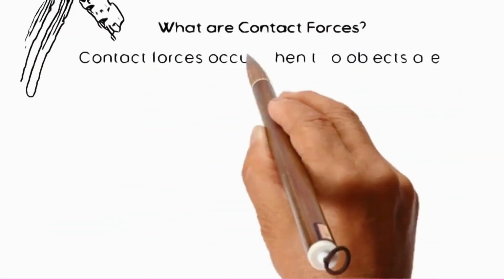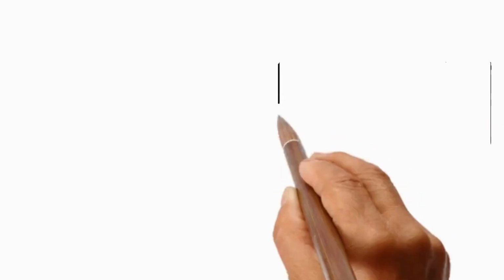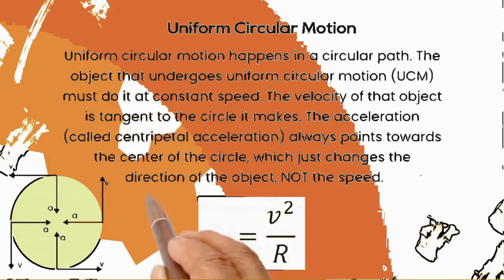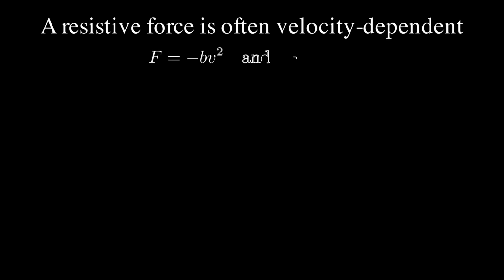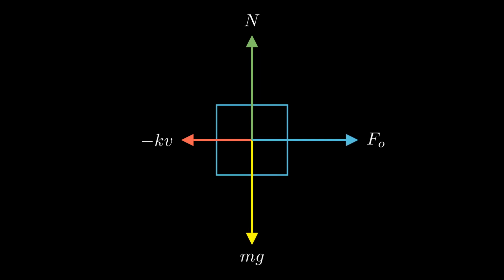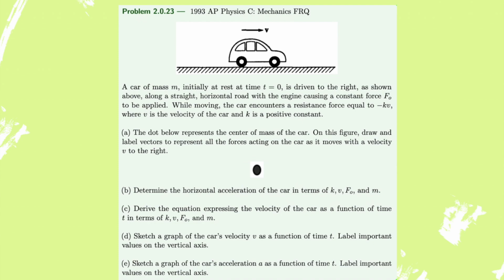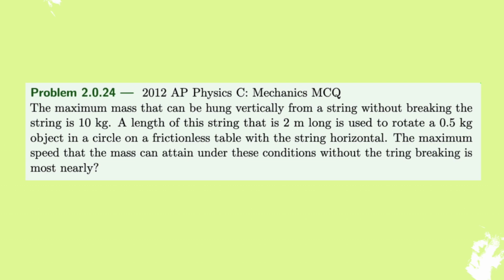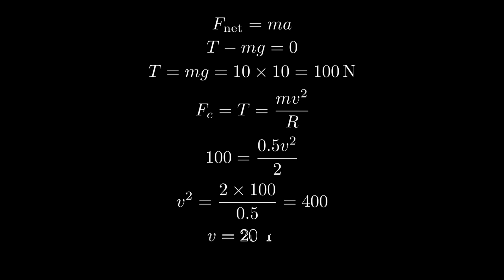AP Physics C: Mechanics Unit 2 Rapid Review | Newton's Laws of Motion | FREE Book Included | Ritvik